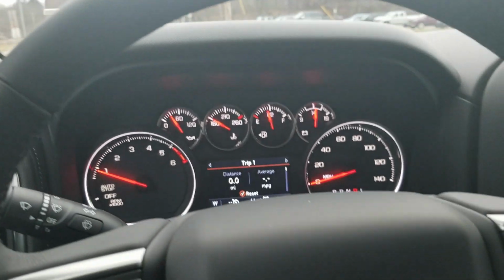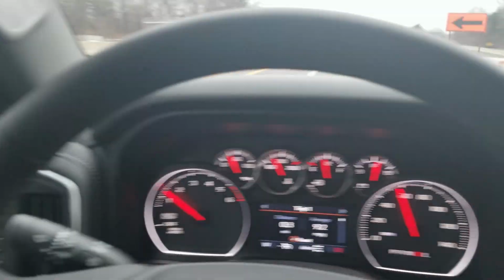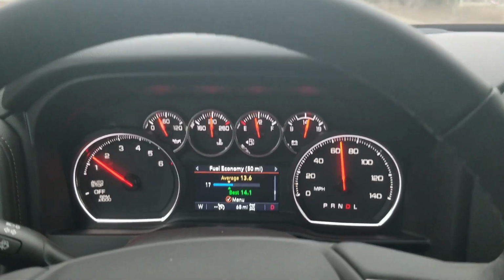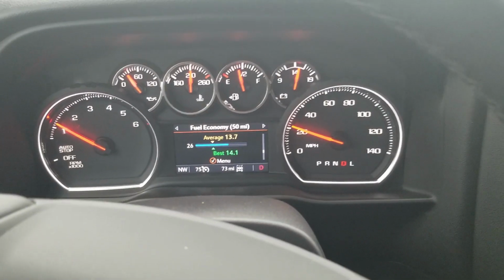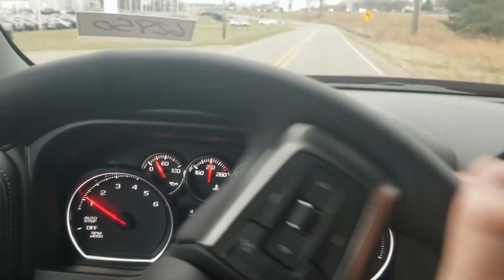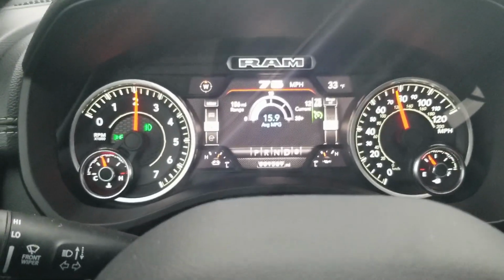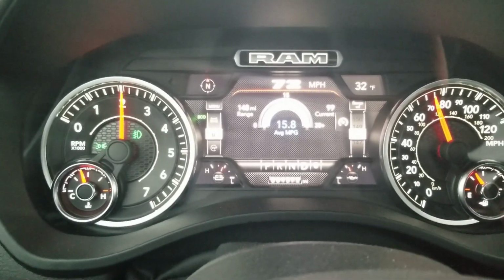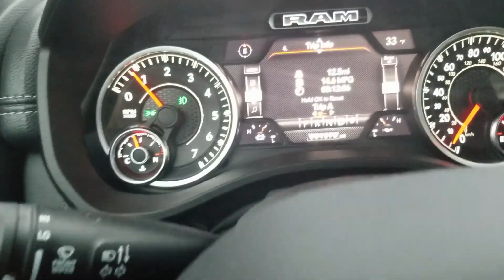2020 Silverado 1500 LT Duramax vs 2020 Ram Laramie Hemi MPG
Had the opportunity to do a quick comparison of my truck versus the new diesel Silverado. Definitely not an apples to apples comparison, but interesting to see the results regardless. Nothing near scientific, more just for my own interest.

Ram Specs: 2020 Laramie 4x4 Crew Hemi off road group with 3.92 Gears
Silverado Specs: 2020 LT 4x4 Crew Duramax 3.23 Gears